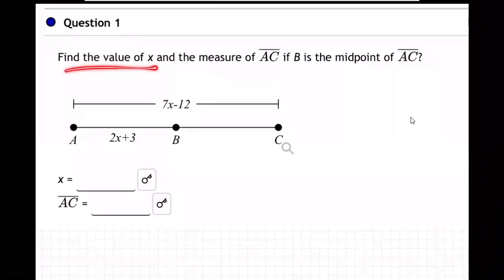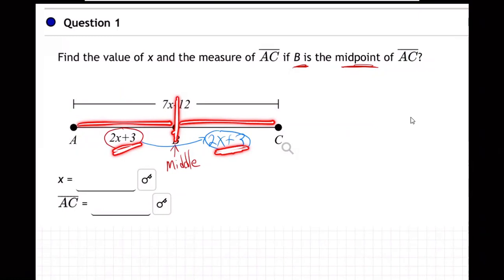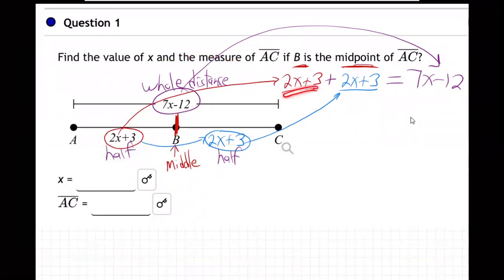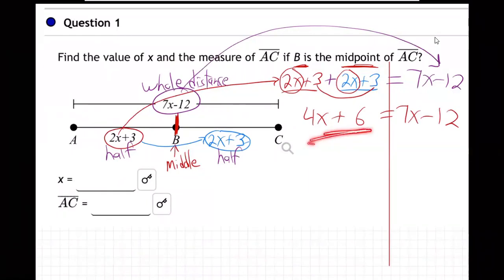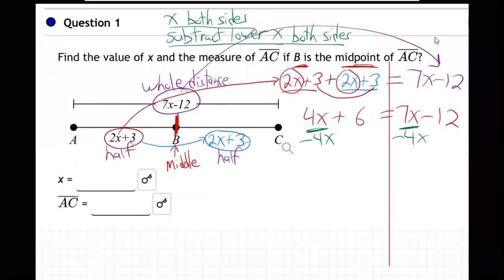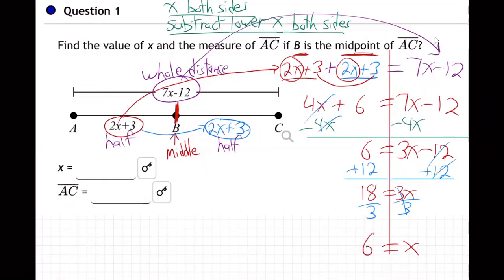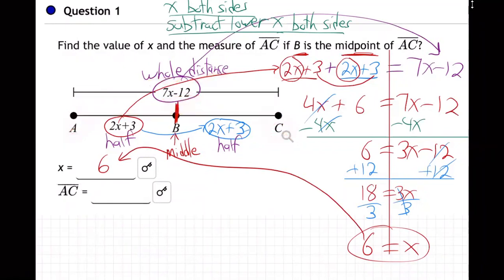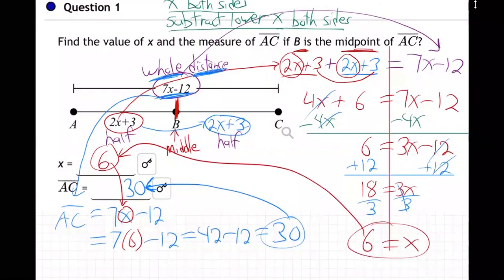m10b-Unit 1 Lecture HW #3 - 1